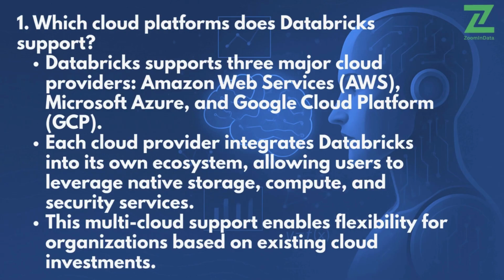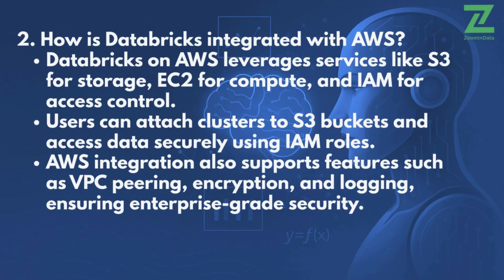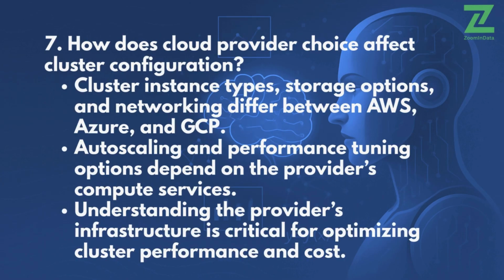Databricks Supported Cloud Platforms